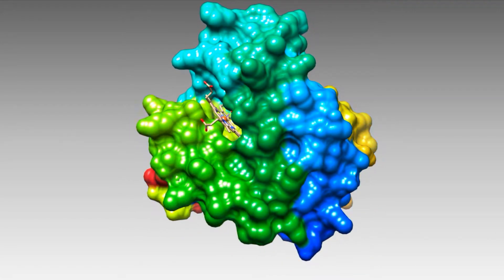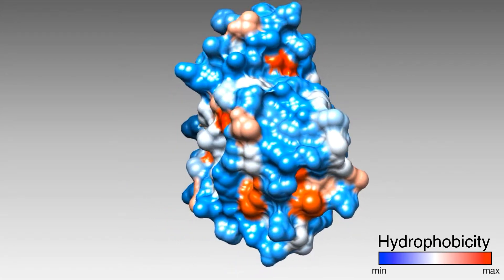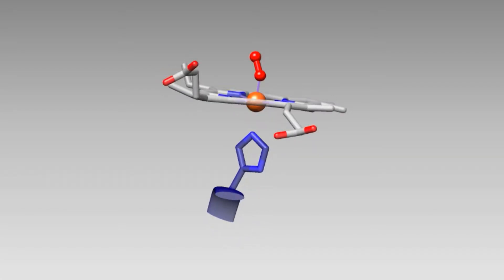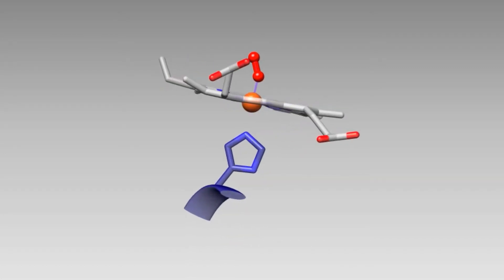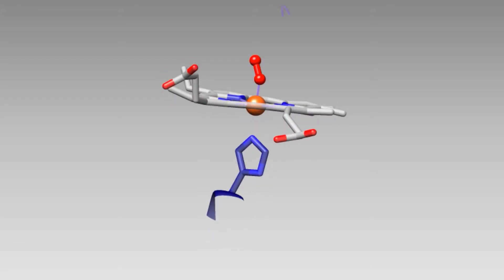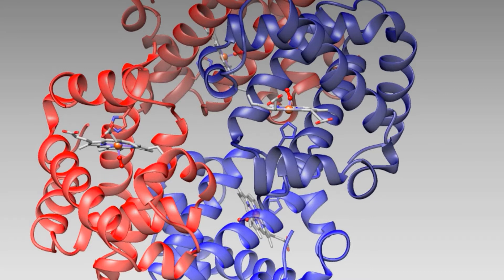Introduction to Hemoglobin and Myoglobin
This is a video introduction to the bioniorganic chemistry of hemoglobin and myoglobin. This video was created for CHEM 342 at Saint Mary's College by Emma Vreke.